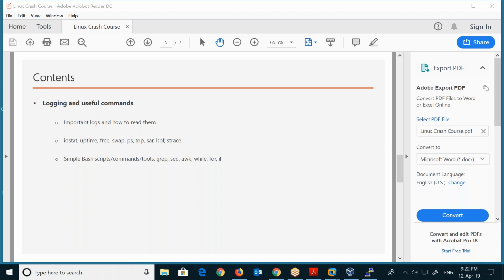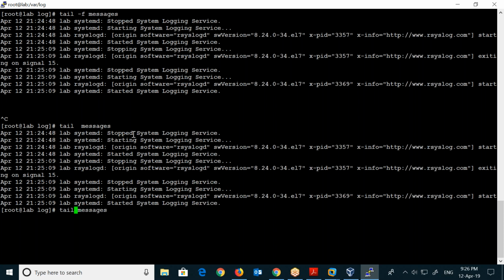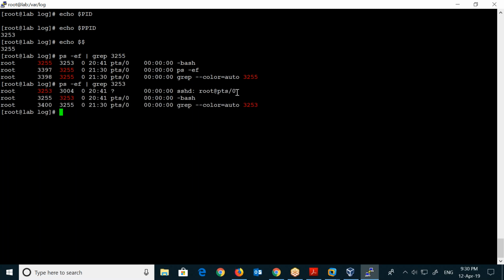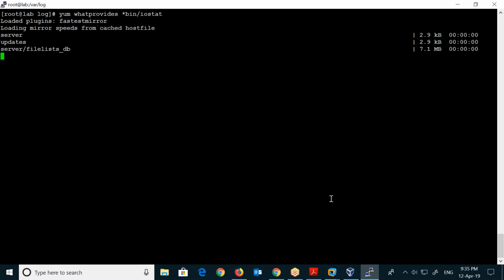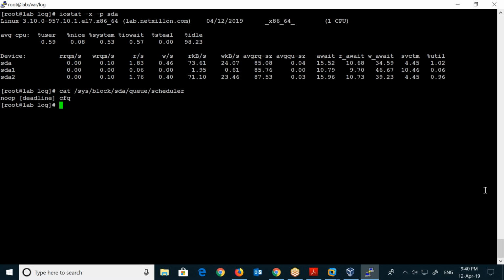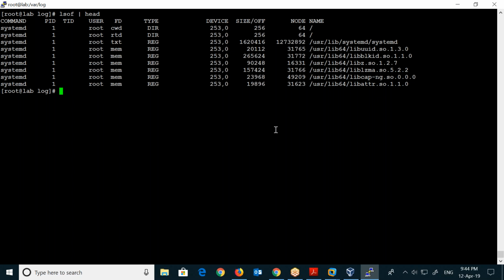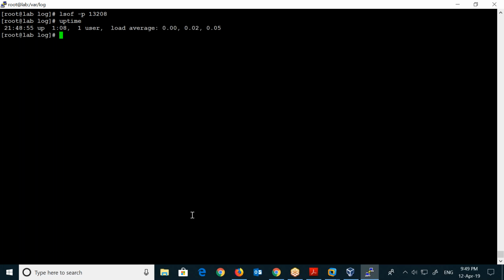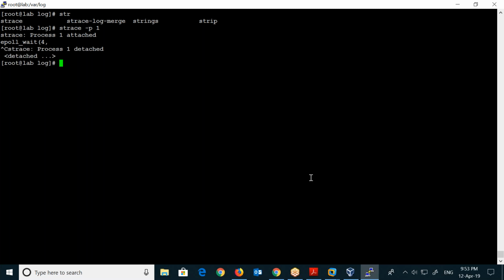Linux Crash Course for Hadoop Aspirants - Part 4 of 5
Some tools to help diagnose performance issues